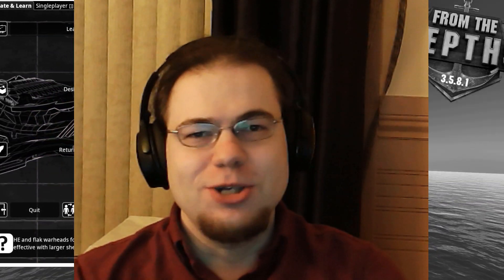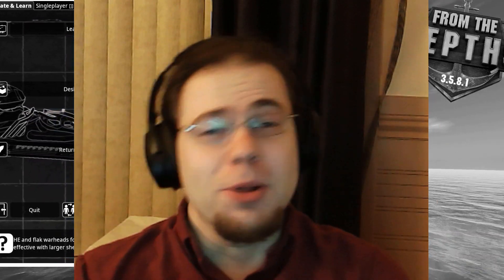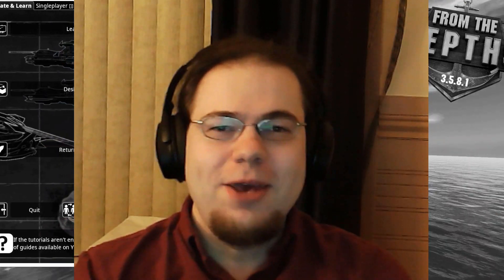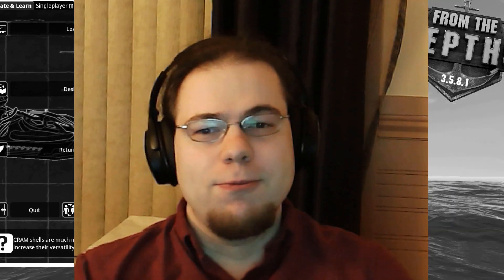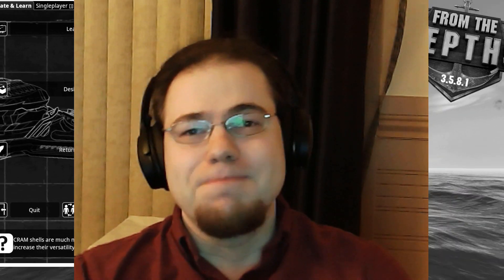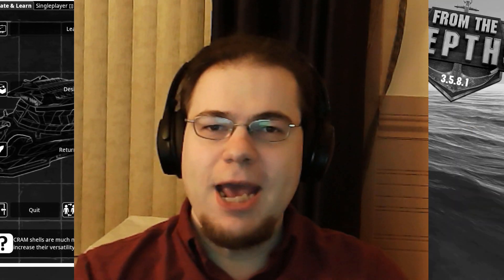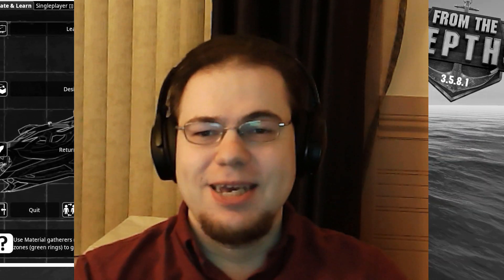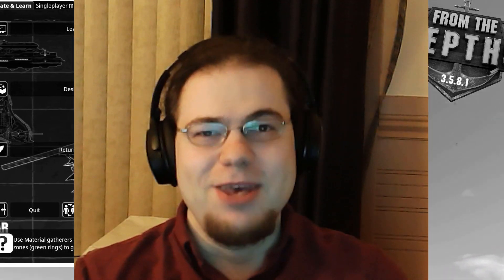From the Depths - EMP: How to (but really, why?)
How does EMP work? Why does EMP work? Why EMP at all? Find out in this video!

Timestamps:
0:00 Intro
0:37 How?
6:42 The Big Question
8:43 How to place surge protectors
10:04 What materials to use
12:05 Why remove EMP
13:11 Attacking with EMP
15:10 APEMP
16:53 Outro